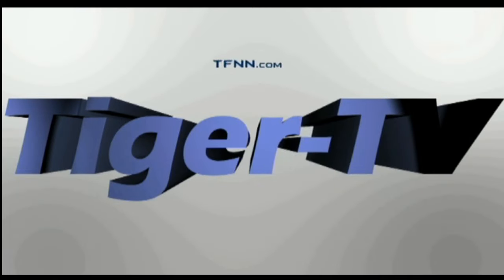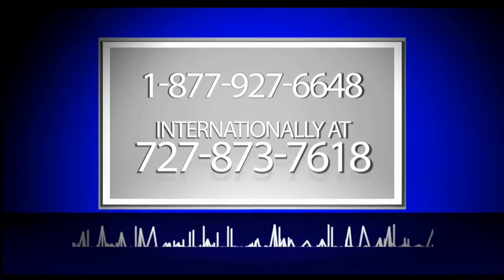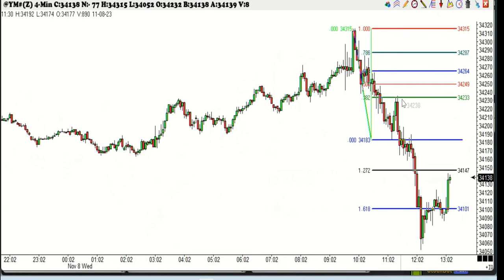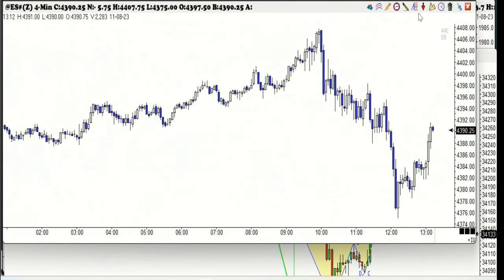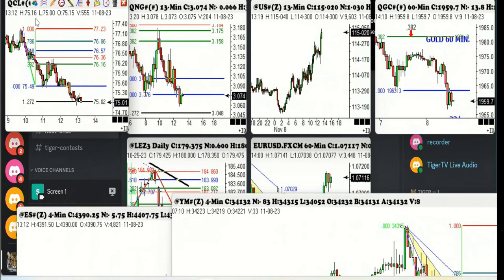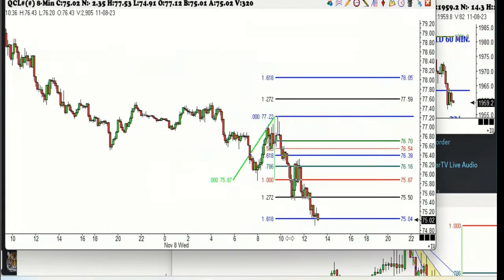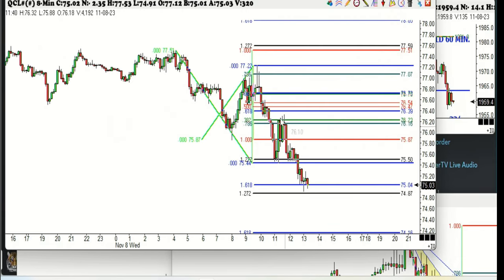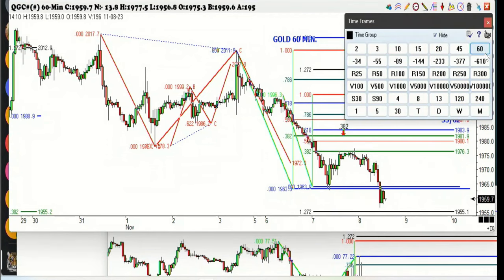November 8th, Trade What You See with Larry Pesavento on TFNN - 2023